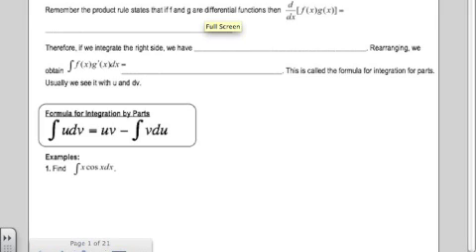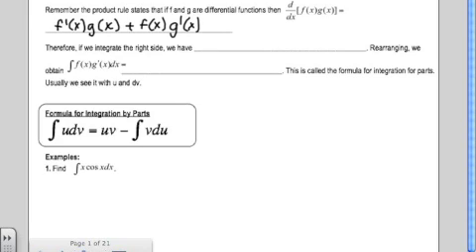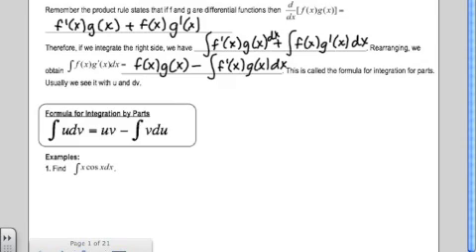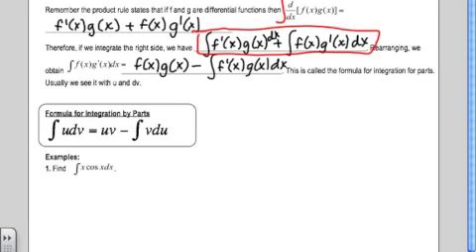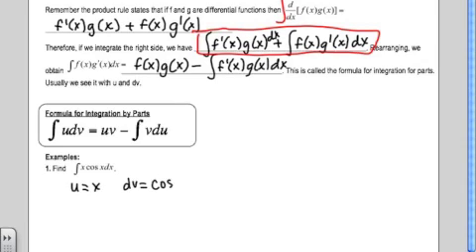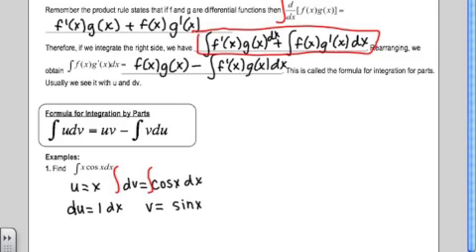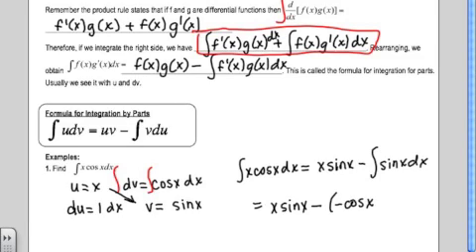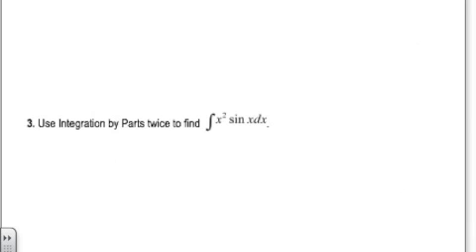Integration by Parts (Part 1).m4v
Additional Topics #1 (Part 1) - Integration by Parts